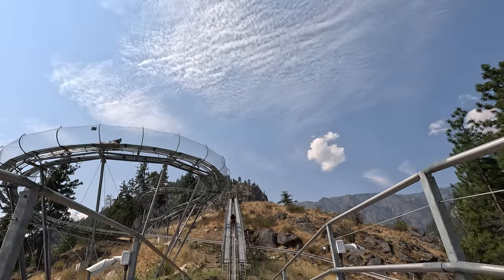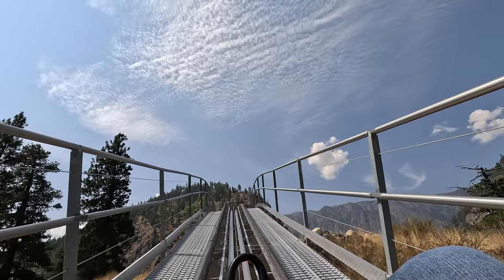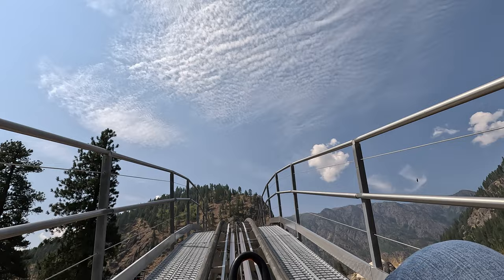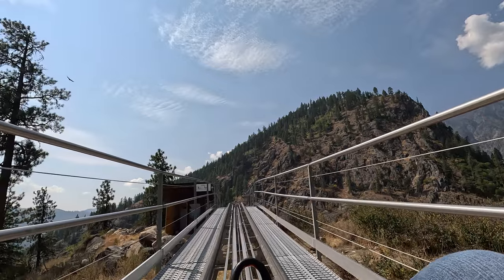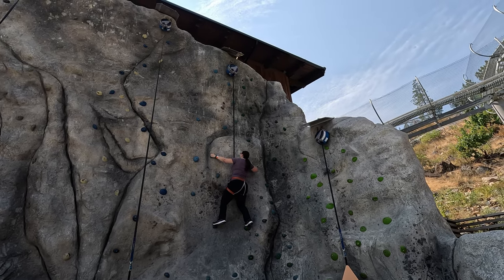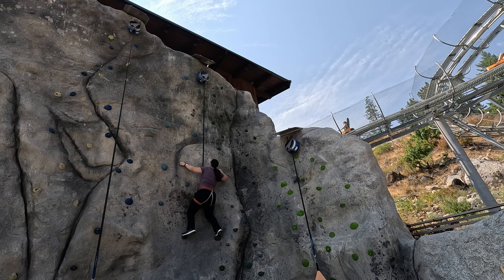Thrilling Alpine Coaster Experience at Leavenworth Adventure Park I WA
Timestamp:
00:00 - Intro
00:17 - Begin alpine coaster ride
05:27 - Rock climbing

👉 We hope this video can resemble our experience the exhilarating Alpine Coaster at Leavenworth Adventure Park in Washington! This thrilling ride takes you through breathtaking alpine scenery, making it a must-try for adventure seekers, especially during the summer time in the US.

Whether you're planning your next holiday or vacation, this alpine coaster offers an unforgettable experience for all ages. Join us for up coming new videos as we take you on a walking tour of this incredible park, showcasing the stunning landscapes and exciting attractions available.

We also did a little rock climbing at this adventure park, so keep watching until the end for another fun activity! :)

Don’t miss out on the fun—visit the official Leavenworth Adventure Park website for ticket purchasing and more information. Get ready for an adventure of a lifetime!

👉Thanks for coming along with us on this ride.

👉 Treat us for a cup of coffee or tea

Thank you for your support, we hope you enjoy watching the video.